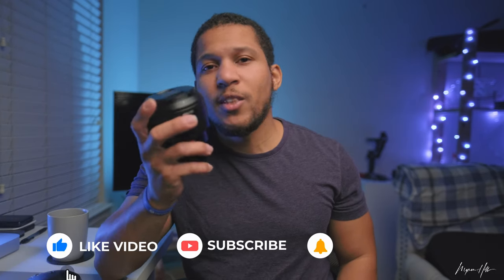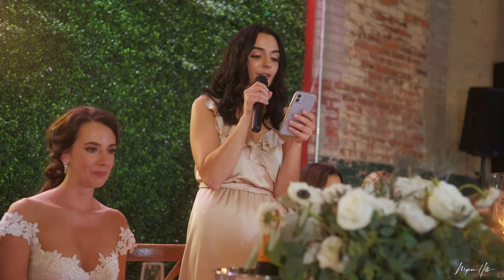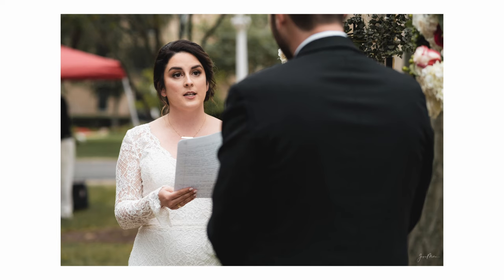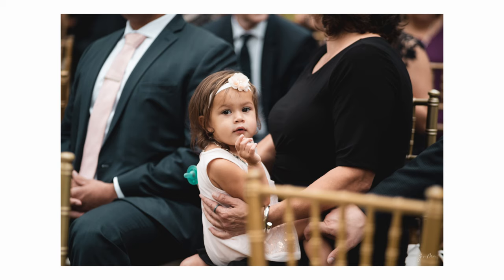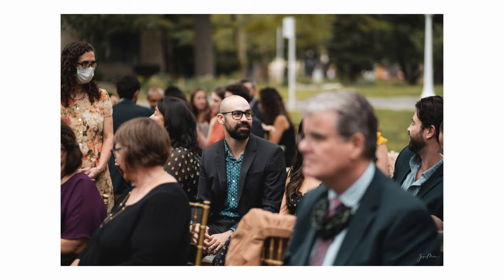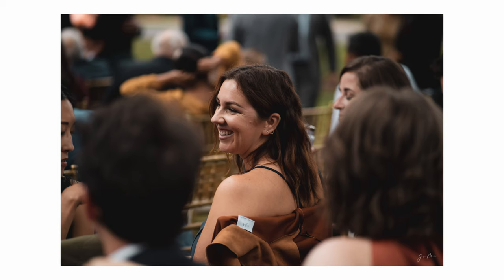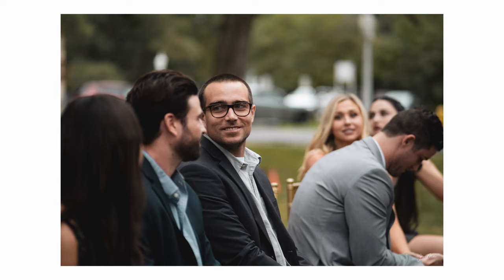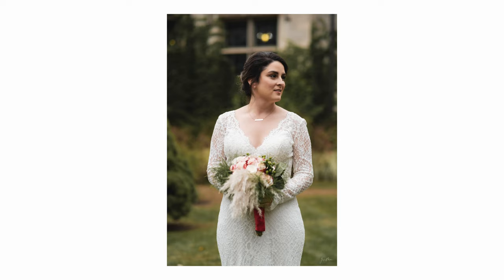Viltrox 85mm F1 8 First Impressions For Fujifilm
Hi everyone, today I will be talking about the Viltrox 85mm F1.8 for Fujifilm. This lens compares to the Fujifilm 90m F2 which is an amzing lens but twice the cost. I use this lens for weddings & portrait work. In full frame terms this lens is a 130mm Focal Length.I highly recommend this lens to anyone who's looking for an amzing telephoto without having to break the bank.

Camera:
Fuji X-T4
Fuji X-T3
Fuji X-S10

Lens:
Viltrox 23mm
Viltrox 56mm
Fujinon 16mm f1.4
Fujinon 35mm f1.4

Audio:
Diety D4 Duo
Rode VideoMic NTG

Filters:
Tiffen Black Pro Mist 1/4
Freewell ND 2-5
Freewell ND 6-9

Drone:
Mavic 2 Pro

Lights:
Godox SL60W
90Cm Softbox
RGB Wand

Memory:
Samsung T5 SSD
Sandisk SSD

Computer & Monitor:
Apple Mac Mini M1
ASUS ProArt Display PA278QV 27''